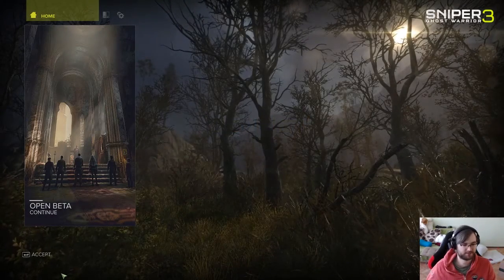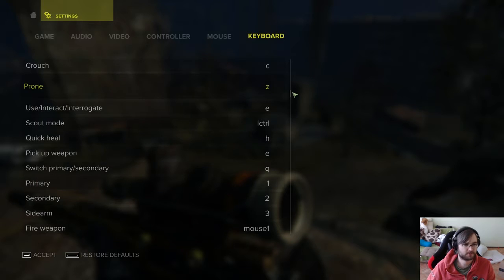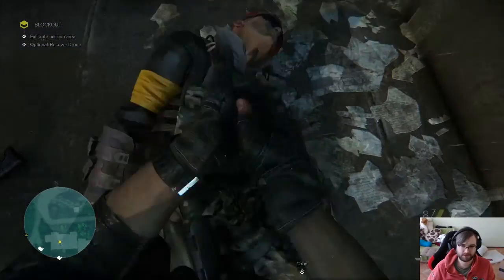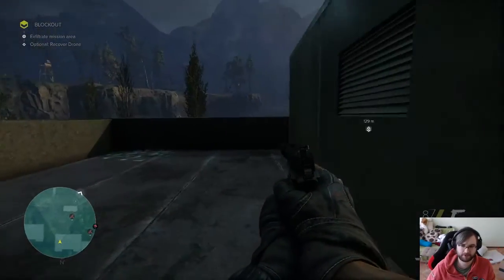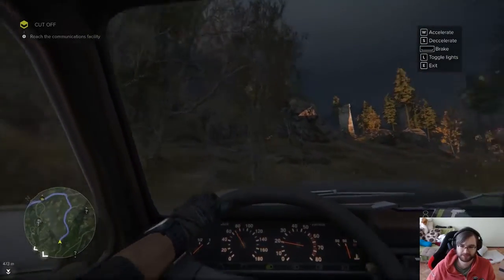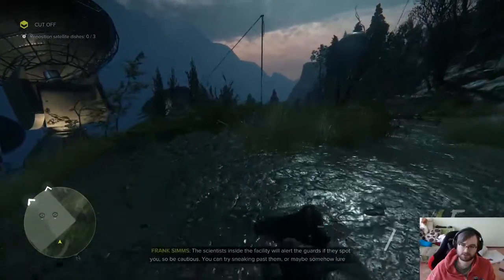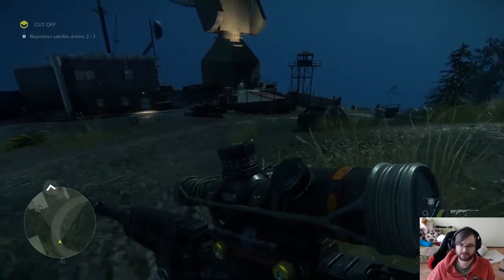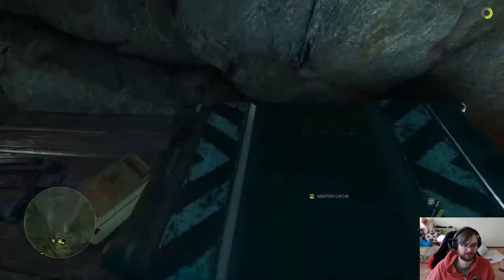Hour of game - Sniper Ghost Warrior 3 (open beta)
Playthrough of Sniper Ghost Warrior 3 open beta.

Go behind enemy lines with the ultimate modern military shooter. Play as an American sniper dropped in Georgia, near Russian border. Choose your own path to accomplish your missions across an unforgiving open world.